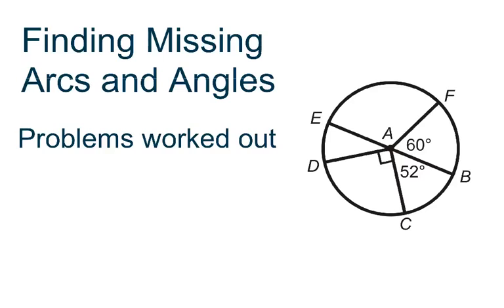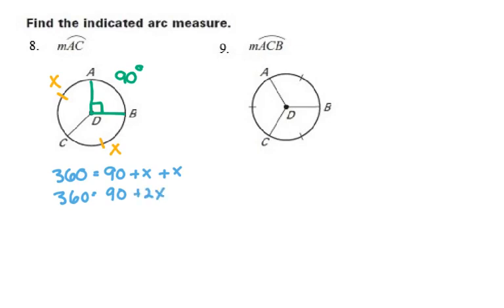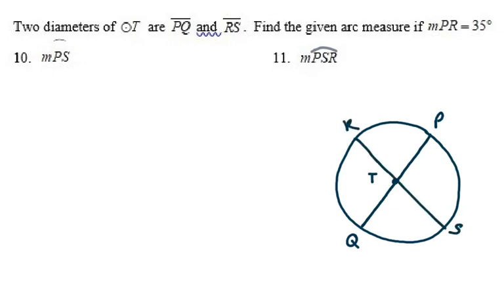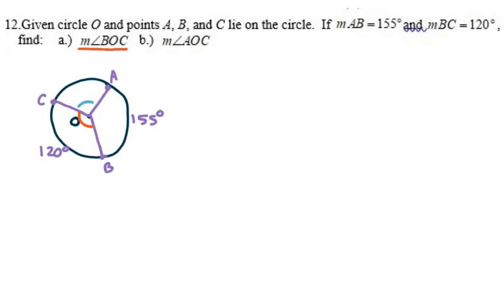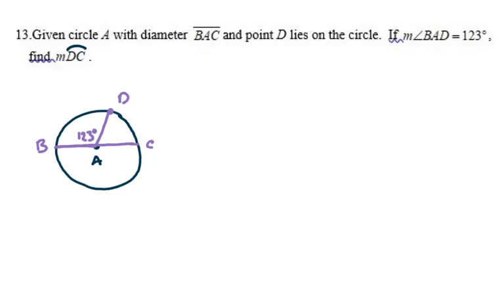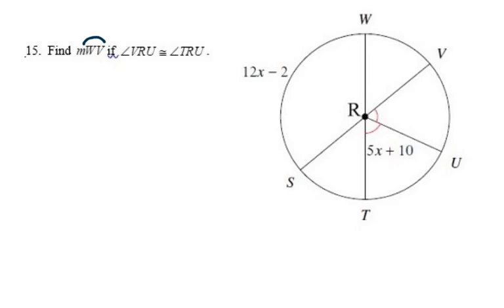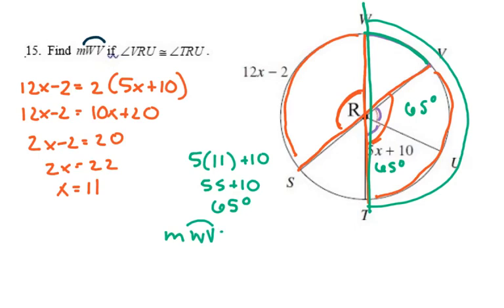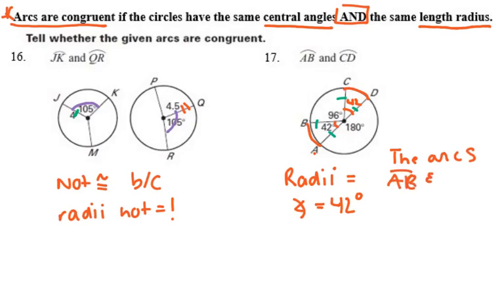Central Angles- Finding Missing Arcs and Angles